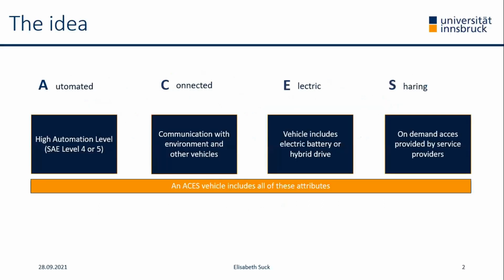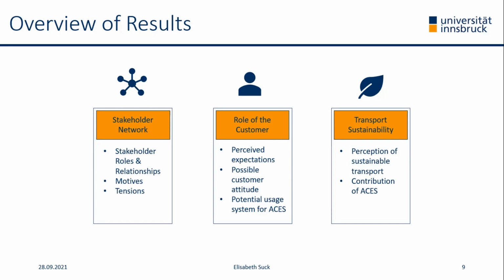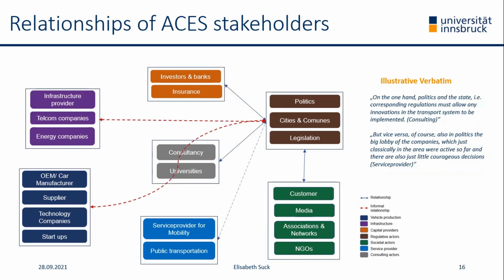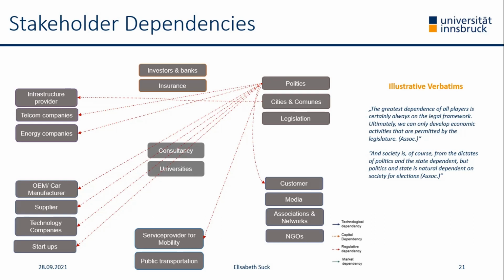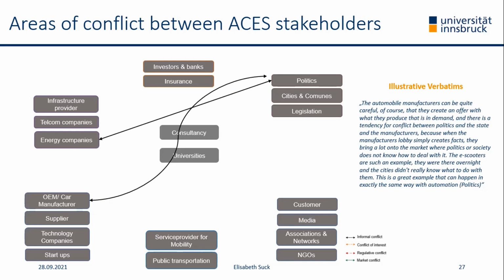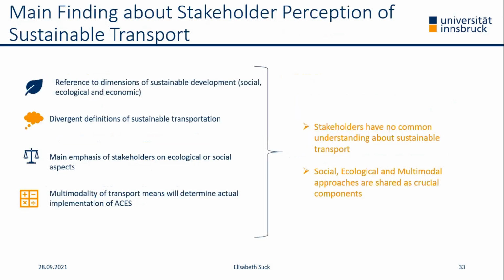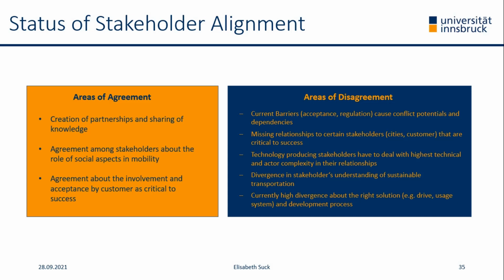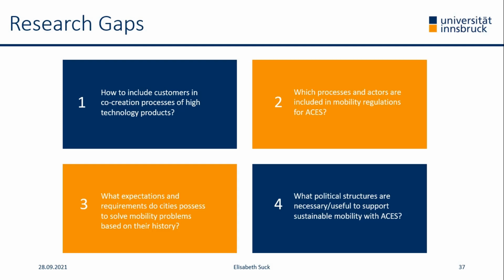How to establish a market for ACES vehicles: A stakeholder perspective: Elisabeth